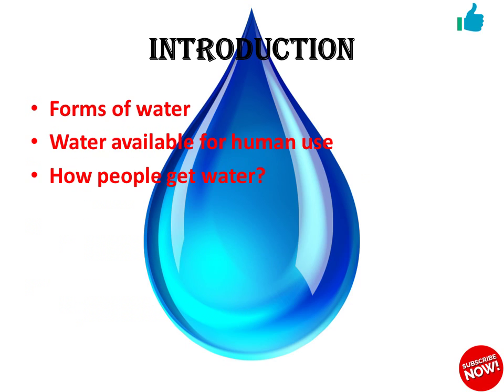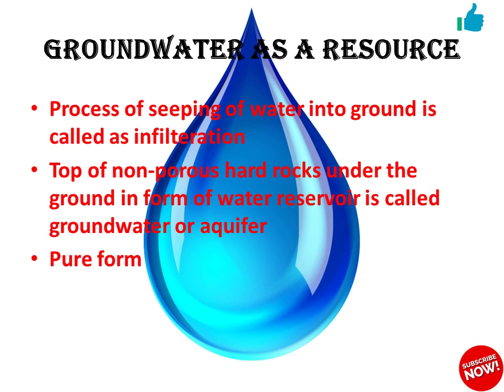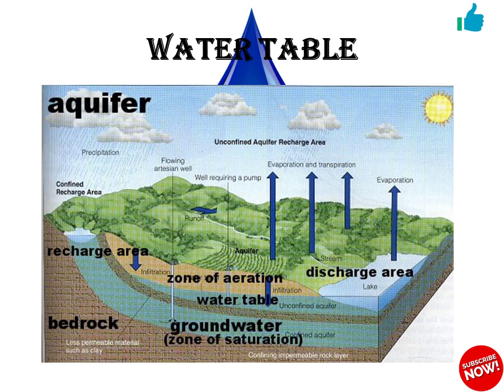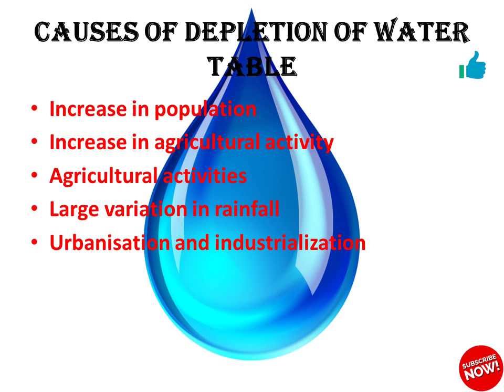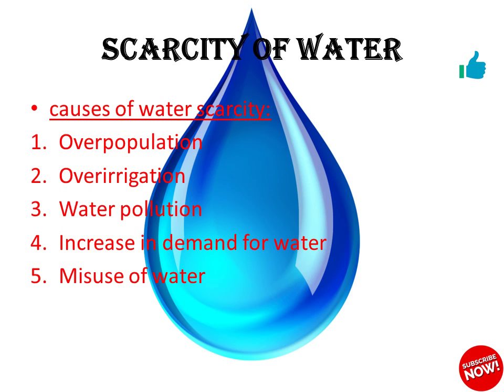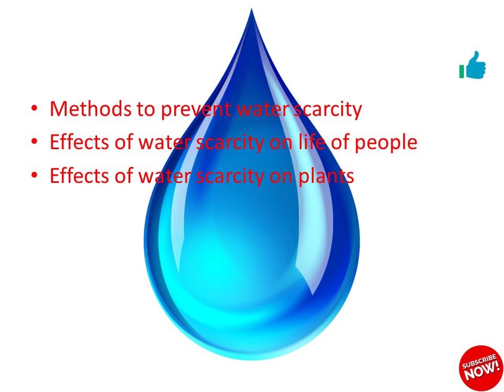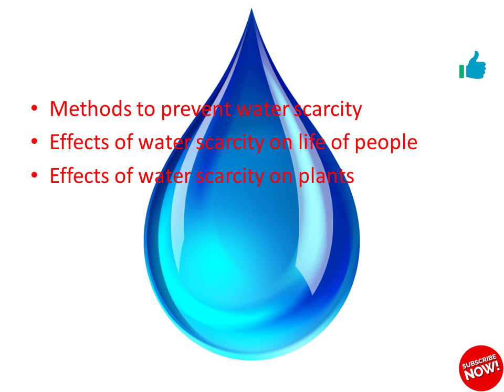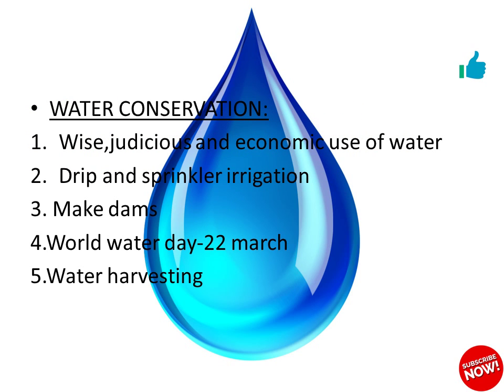WATER AS A RESOURCE PART 2